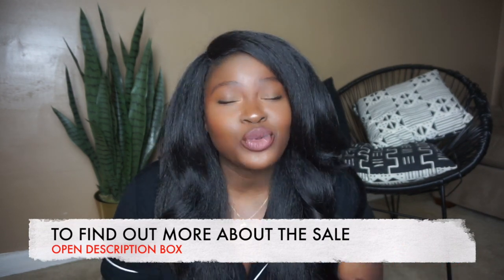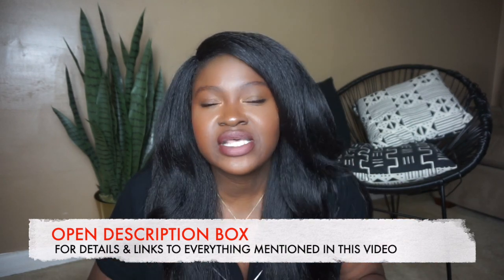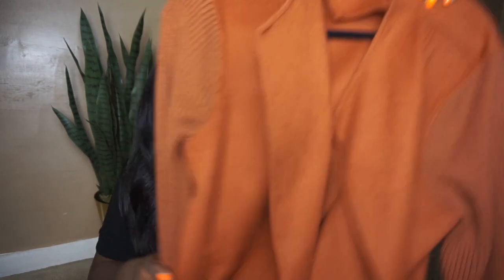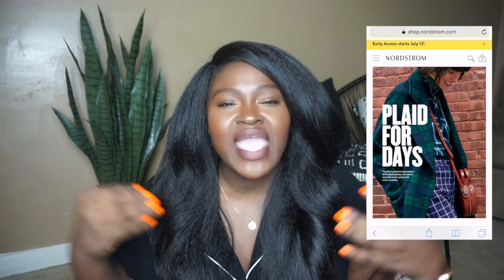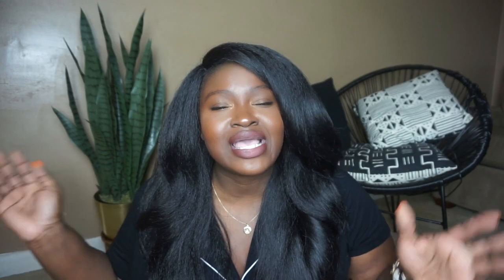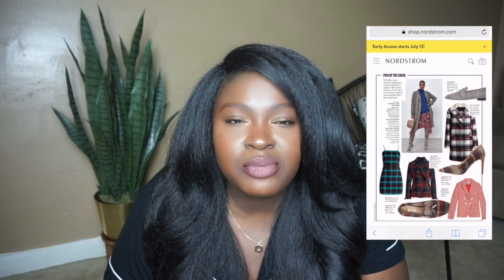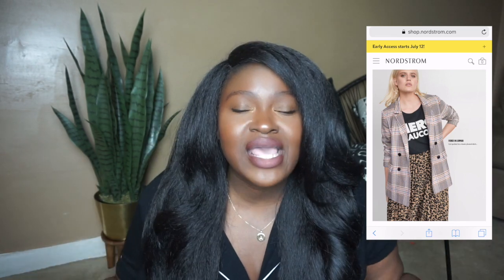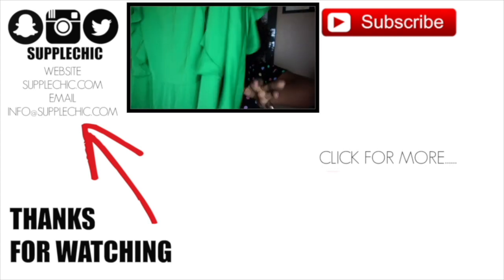MY BEST AND WORST NORDSTROM ANNIVERSARY SALE PURCHASES + FIRST LOOK I CURVY PLUS SIZE FASHION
Hi Chicsters,
today's video is all about the Nordstrom Anniversary Sale I will be sharing my top picks + my best and worst purchases. Including my top tips for shopping the sale and the best brands to shop if you are on a budget. Remember prices go up August 5th.

 ✔ Current Codes
Fashion Nova use code SUPPLECHIC
Shein

HEIGHT
5'7

MEASUREMENTS
Hips 52
waist 42
bust 45

DETAILS

ON ME
Top
Hair
Accessories

MAKE UP
Face:
10$ Brush Set

Lips

MUSIC